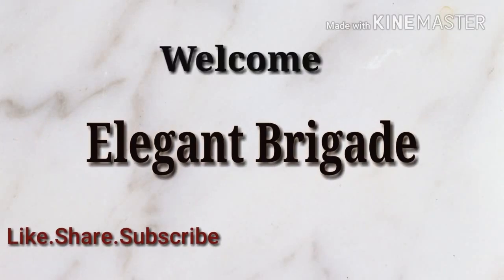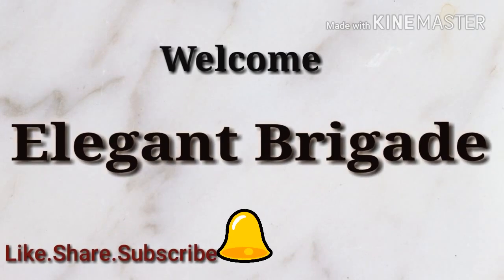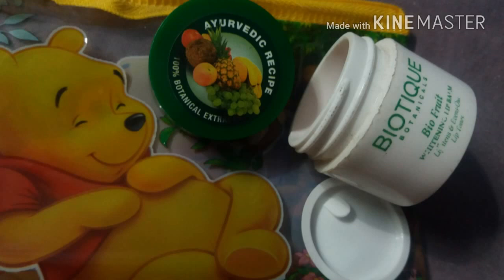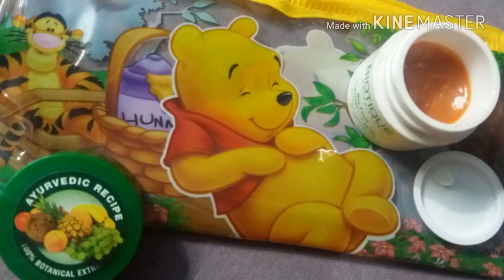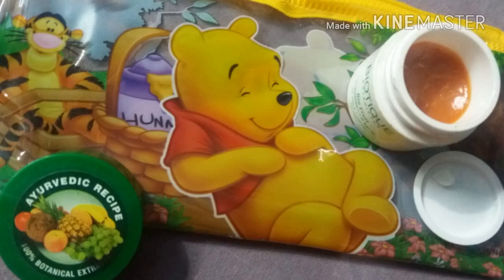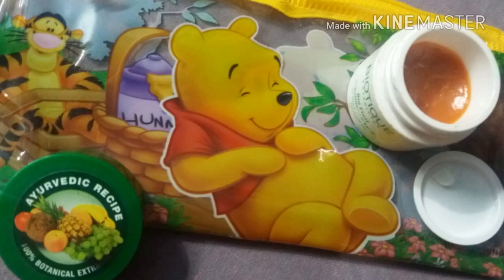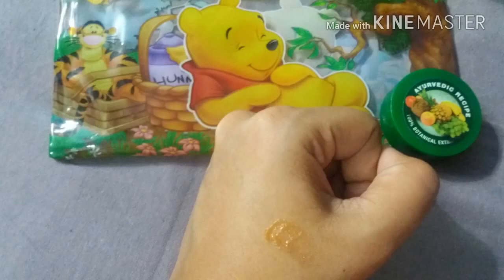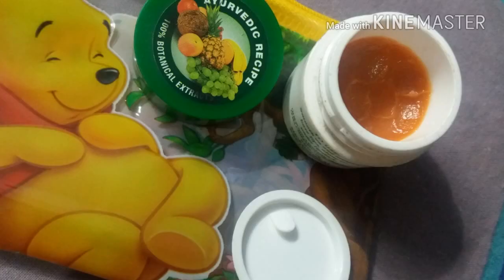Biotique Bio Fruit Whitening lip balm Review|| Lighten dark lips the lazy way || Elegant Brigade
Biotique Bio Fruit Whitening lip balm is an ayurvedic recipe containing 100% botanical extracts. It helps to lighten dark lips naturally. This product works on dark and pigmented lips to lighten them to beautiful pink puckers! I'm unsure if it works when a person has dark lips due to genetics or some medical conditions. I'm not sure if it has SPF. It has faint medicinal sort of a smell which bothers in beginning but considering the merits of product I can overlook the smell. It is a perfect dark lip treatment for those who are not much into home remedy and DIY. Do lemme know if it works for you. :)

xoxo